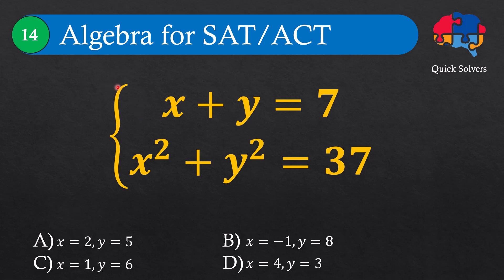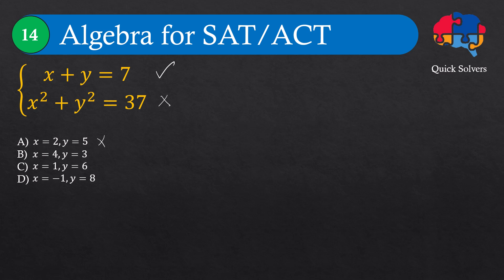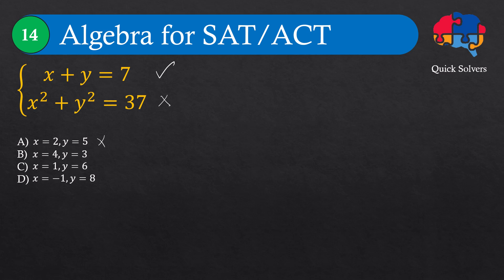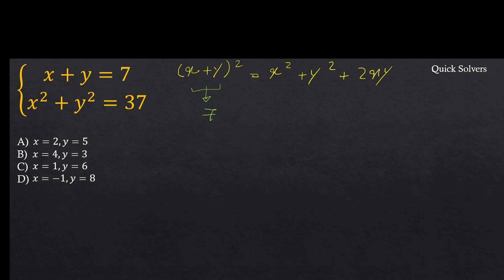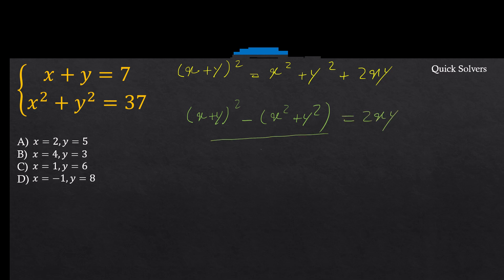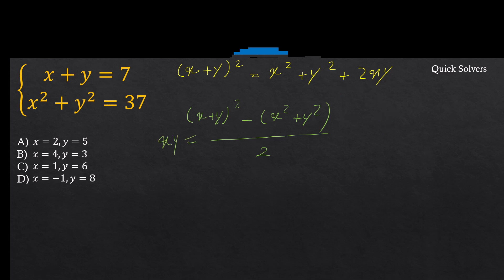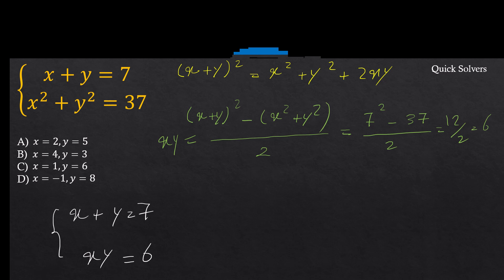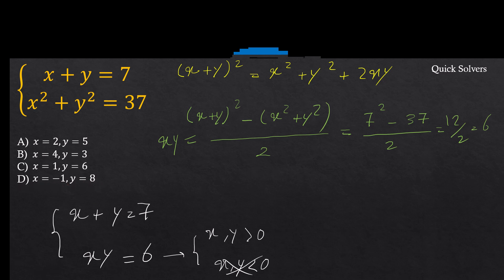Systems of Equations Trick! Find 𝑥𝑦xy Without Solving for 𝑥x and 𝑦y | SAT/ACT Math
In this video, I solve a classic SAT/ACT systems of equations problem:
x² + y² = 37
What are x and y?

Instead of solving for x and y directly, I use a smart algebra identity to find the product xy in seconds — no guesswork, no brute force!
Then, I go one step further and show how to actually find the values of
x and y using a quick quadratic trick.

✅ Perfect for SAT, ACT, and algebra review
✅ Ideal for boosting speed and accuracy under time pressure